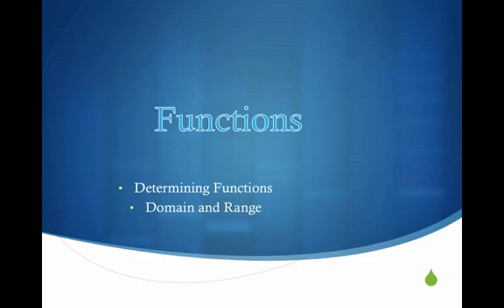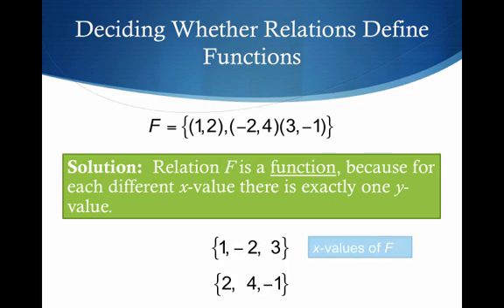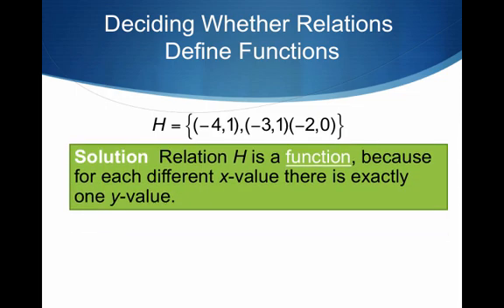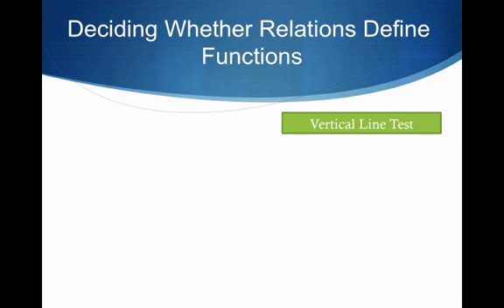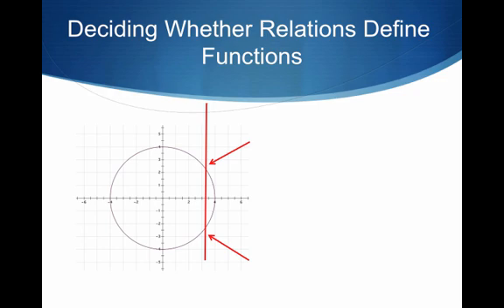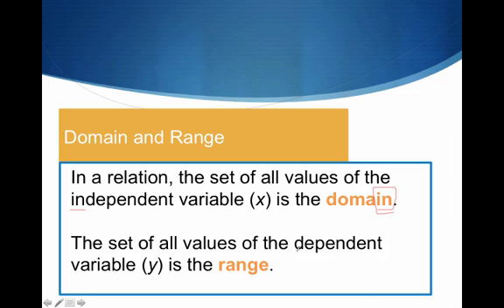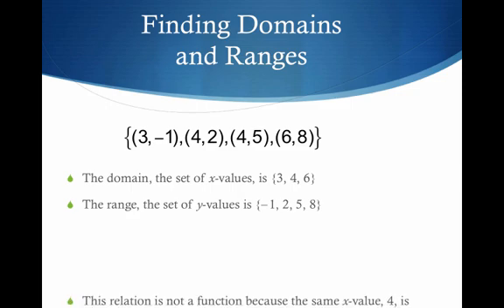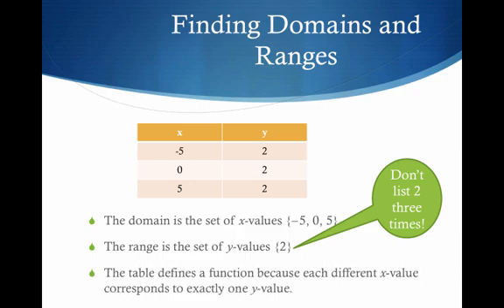Functions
Table of Contents:

00:00 - Functions
00:11 - Relation vs. Function
00:41 - Deciding Whether Relations Define Functions
01:07 - Deciding Whether Relations Define Functions
01:31 -
02:05 -
02:34 - Deciding Whether Relations Define Functions
03:26 - Deciding Whether Relations Define Functions
03:41 - Deciding Whether Relations Define Functions
04:04 -
04:43 - Finding Domains and Ranges
05:31 - Finding Domains and Ranges
05:54 - Finding Domains and Ranges
06:17 - Finding Domains and Ranges
07:50 - Finding Domains and Ranges